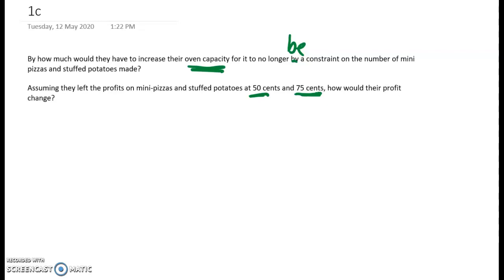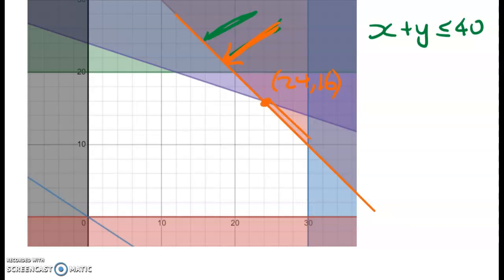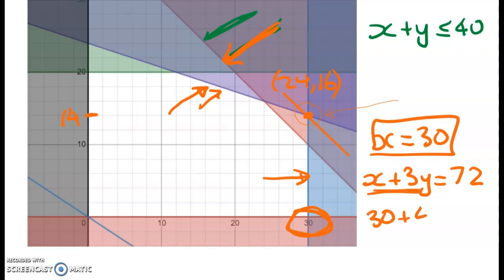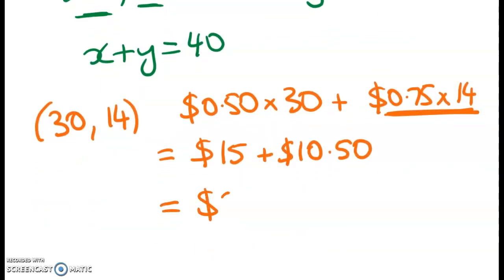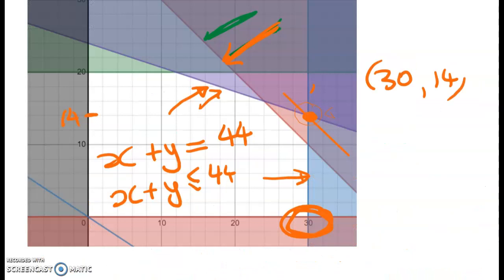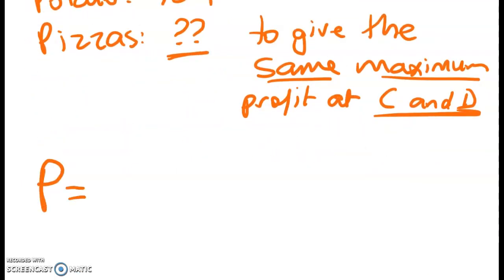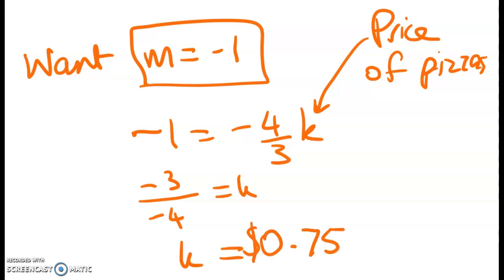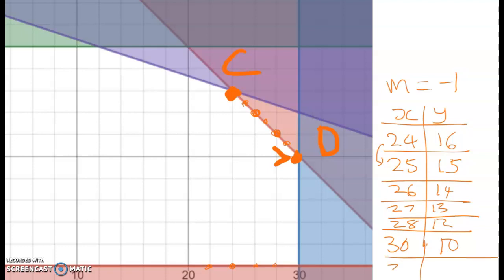13MAS/13MS1 Linear Programming Video 4 - Walker p80 c, d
Relaxing one constraint so that it is no longer binding. Changing the prices to give multiple solutions along a line segment of a constraint.